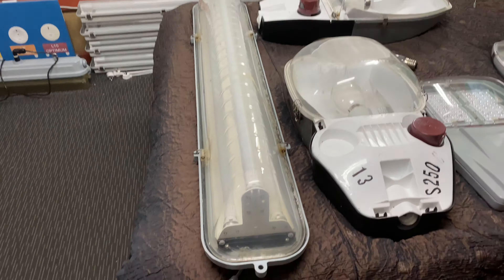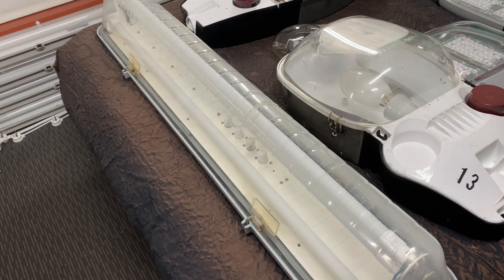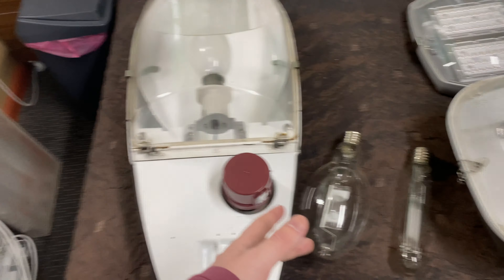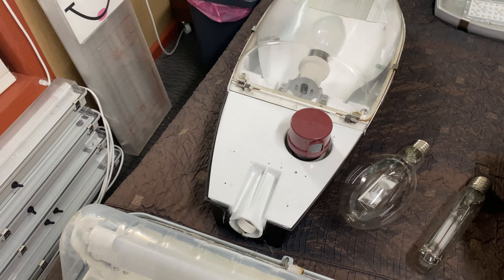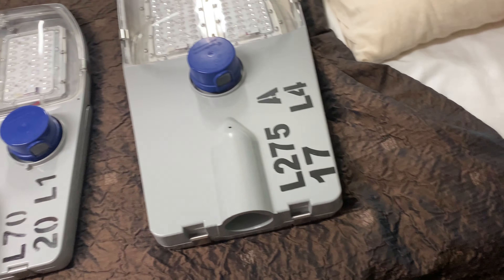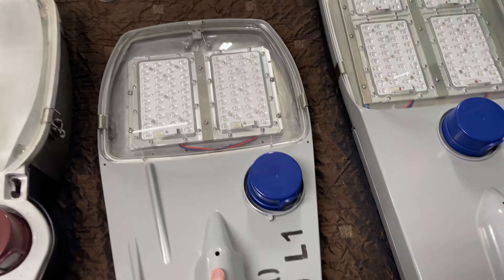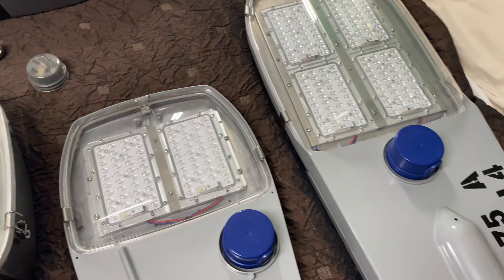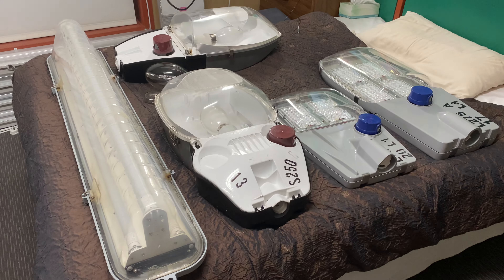Major road street lights